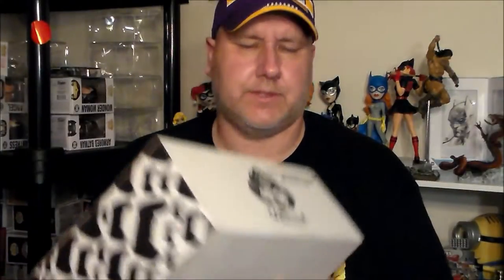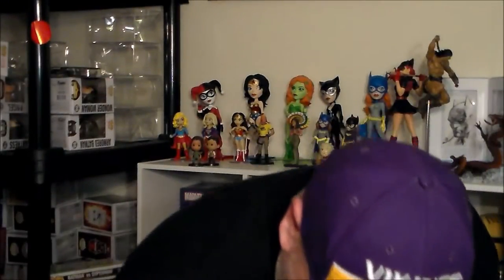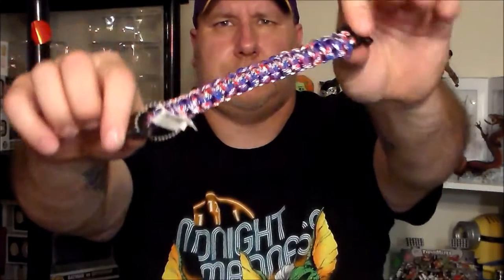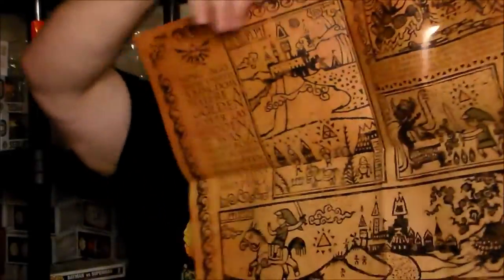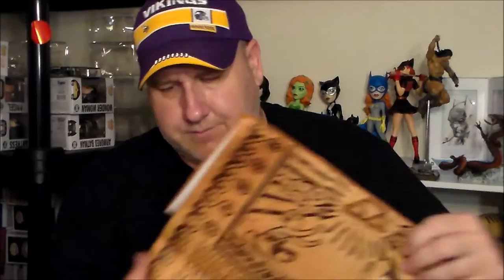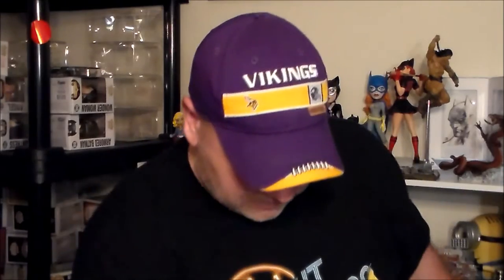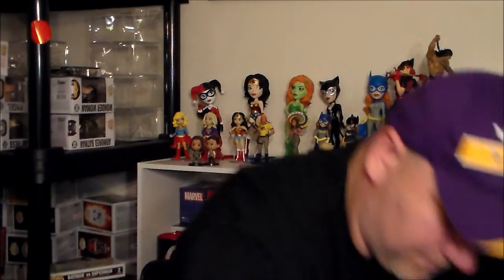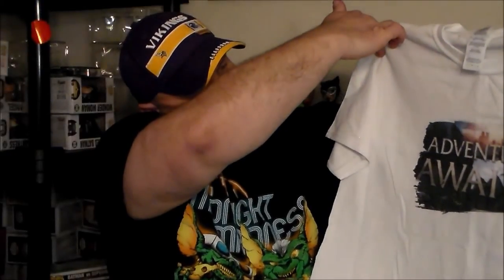TODAY I OPEN A NEW BOX CALLED GORILLA GAMER CRATE